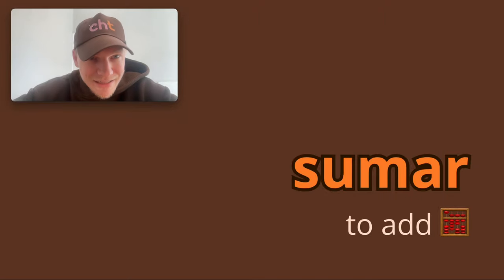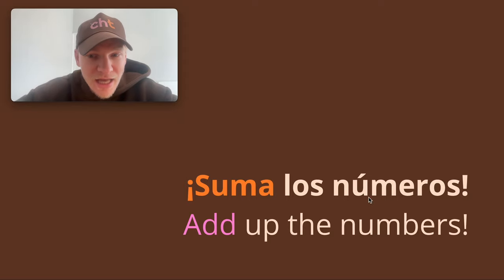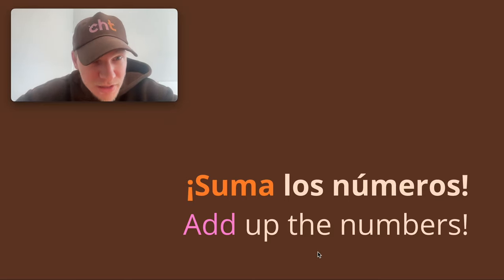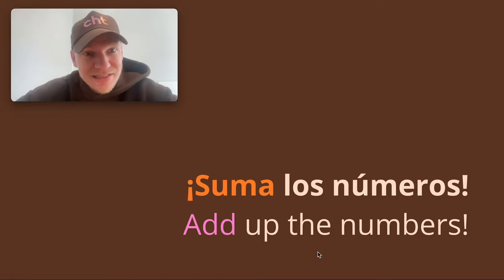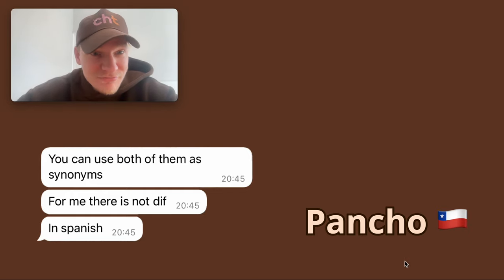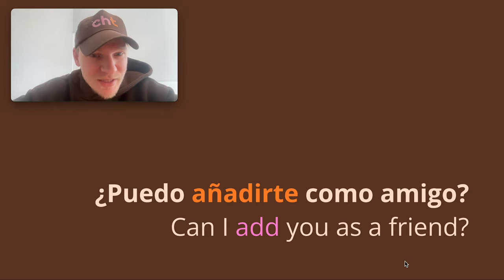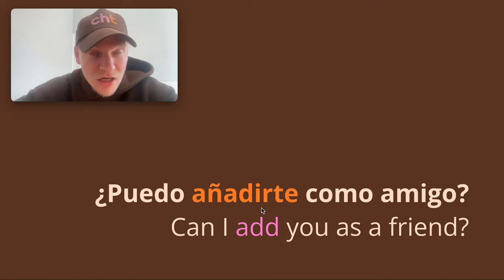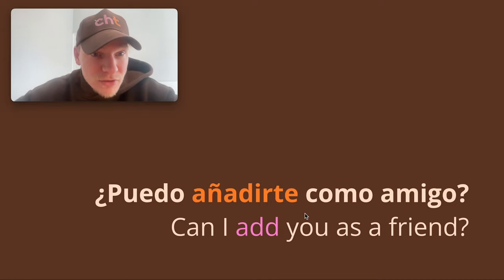3 key Spanish words ('To Add' in Spanish 🧮)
What's the difference between 'sumar', 'agregar' and 'añadir'? How do you say 'to add' in Spanish? I show you the difference in this video 🙏

00:00 Sumar meaning 🧮
00:06 Sumar (example) 📝

00:21 Restar meaning 🪓
00:27 Restar (example) 📝

00:38 Añadir/Agregar meaning ➕
1:00 Pancho's message 🇨🇱
1:23 Añadir (example) 📝
1:47 Agregar (example) 📝

2:00 'Te toca' phrase 🫵